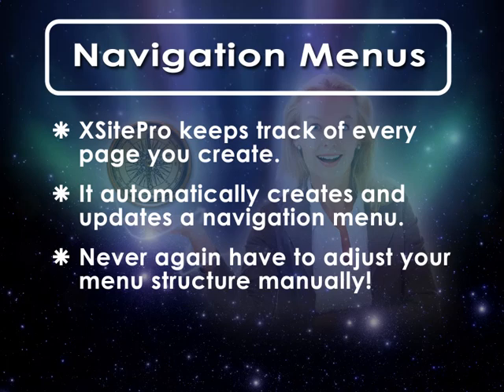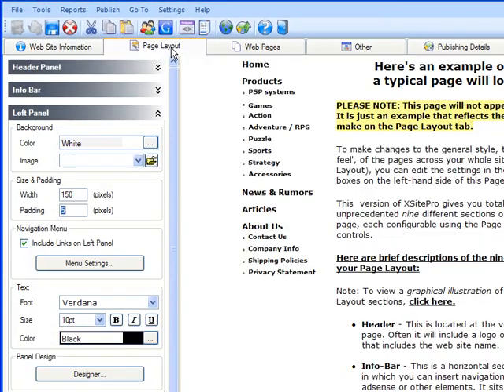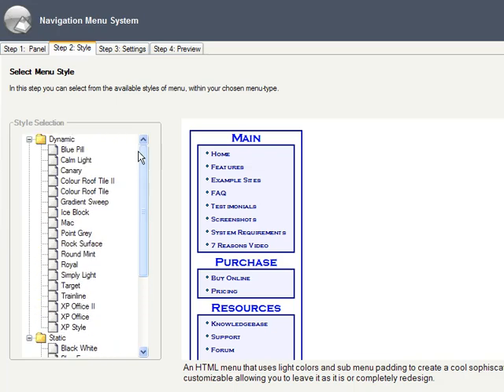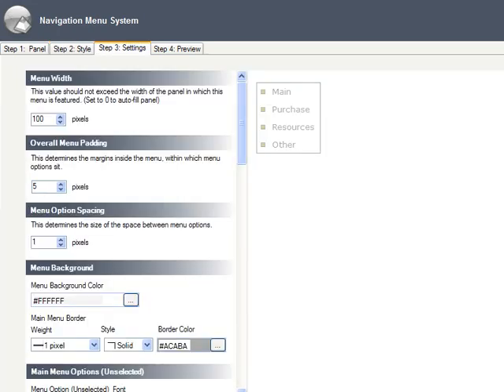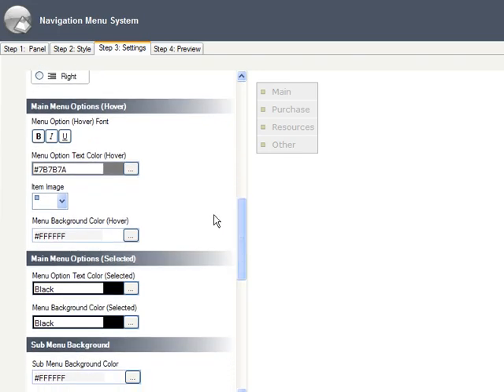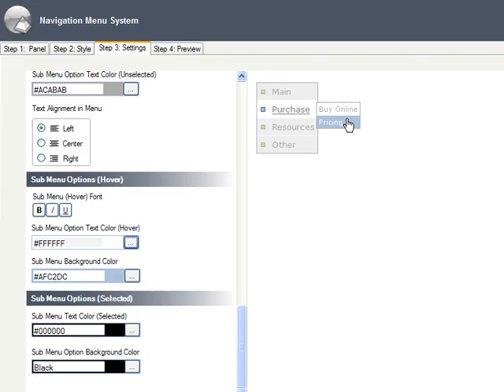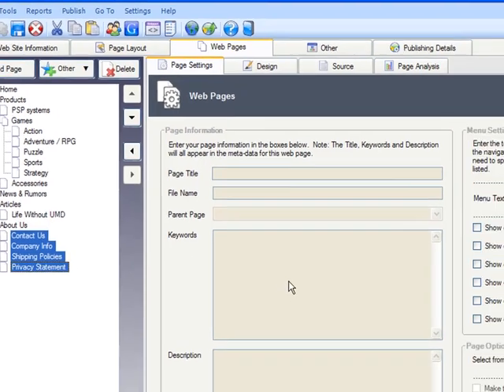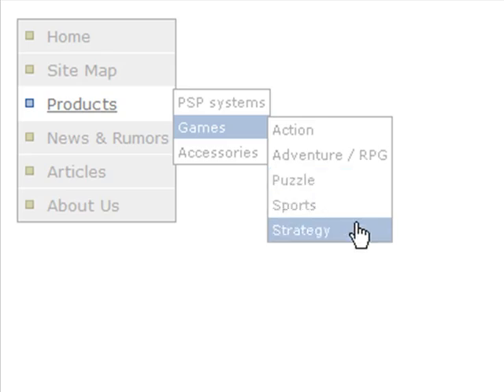Add a Navigation Menu With XSitePro Website Design Software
This XSitePro Tutorial shows you how easy website design software XSitePro can be used to add a navigation bar to your website, using XSitePro's Navigation Menu System.. to find out more about XSitePro web design software.